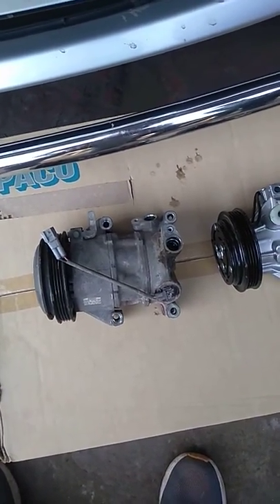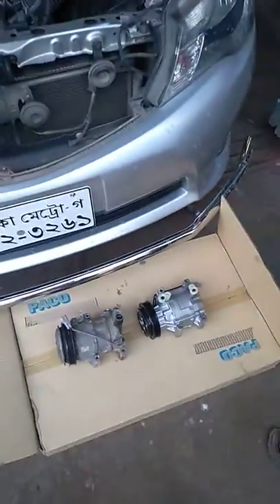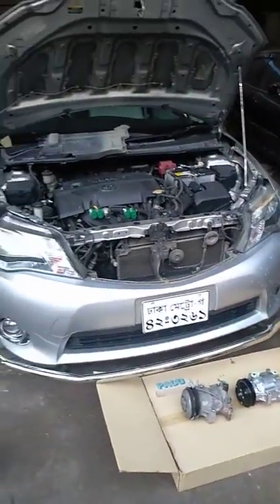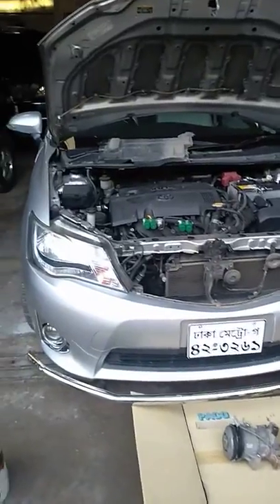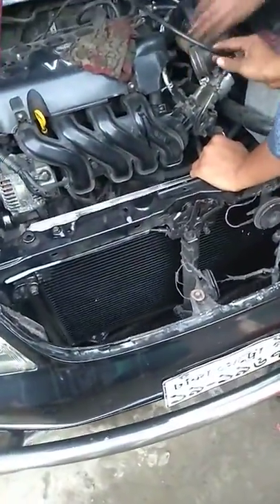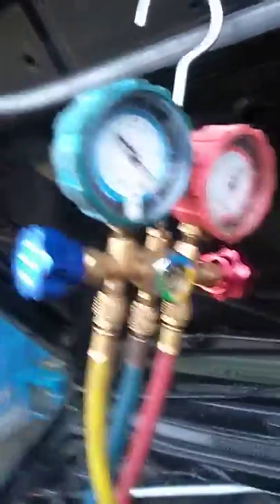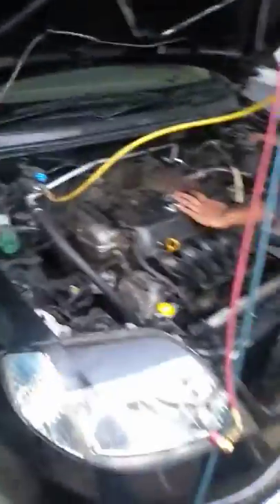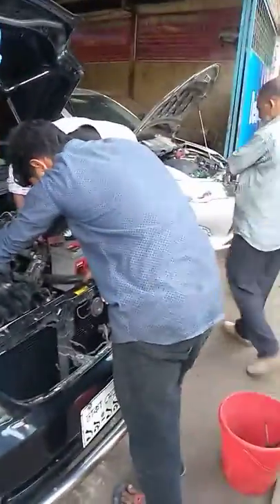Toyota allion AC compressor replacement#টয়োটা এলিয়ন এসি কম্প্রেসার রিপ্লেসমেন্ট#denso Bangladesh #